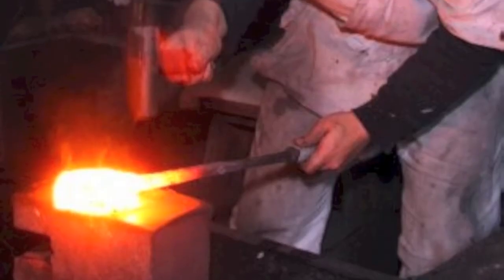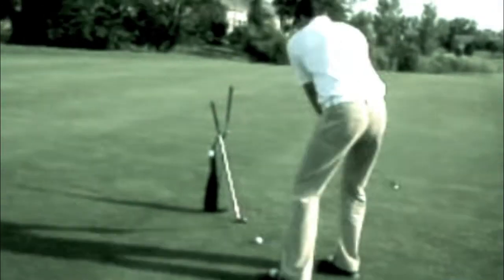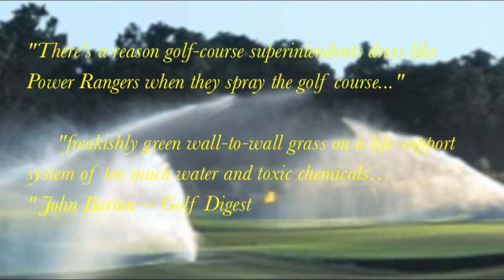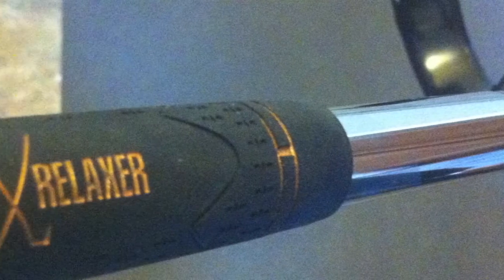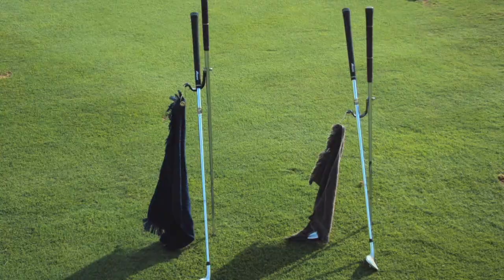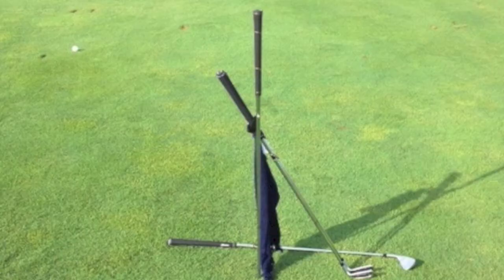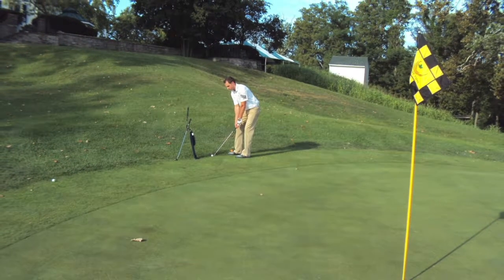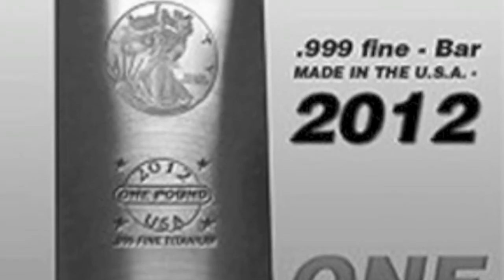Camelot and Golf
Indiegogo video for Club Relaxer